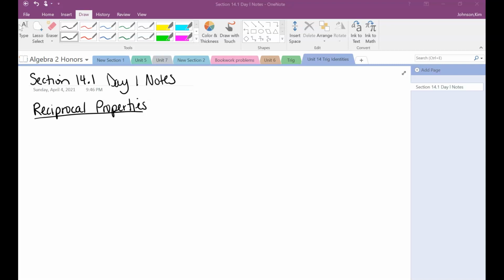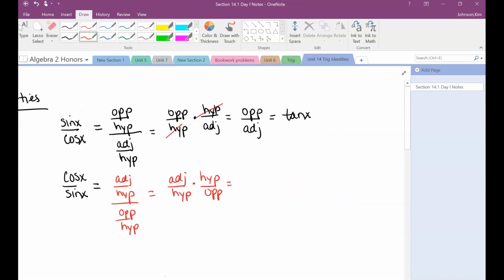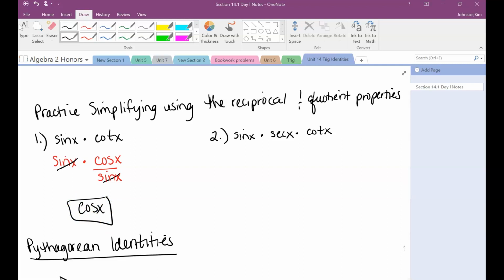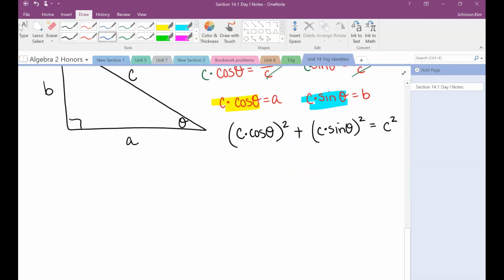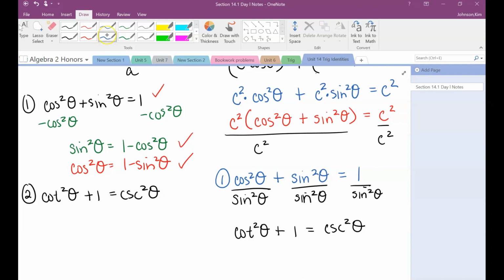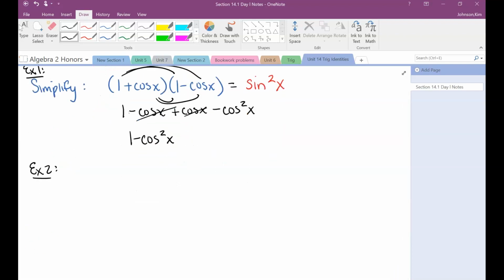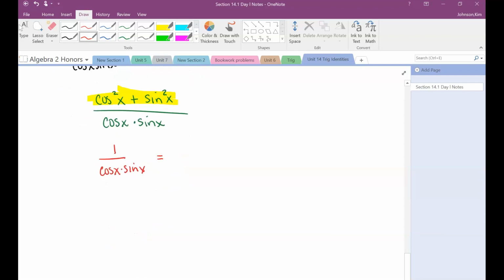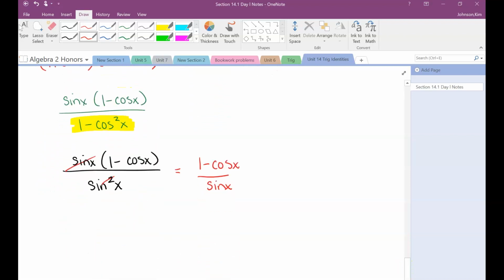14.1 Pythagorean Identities